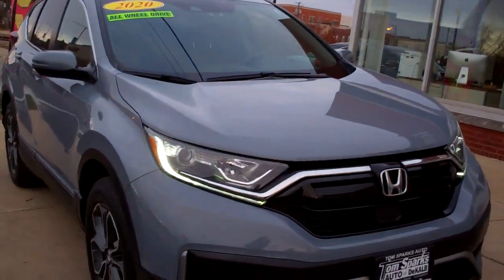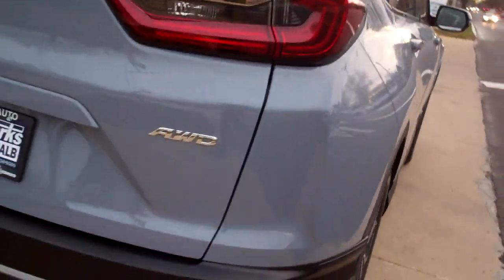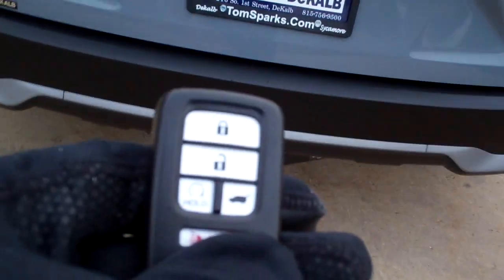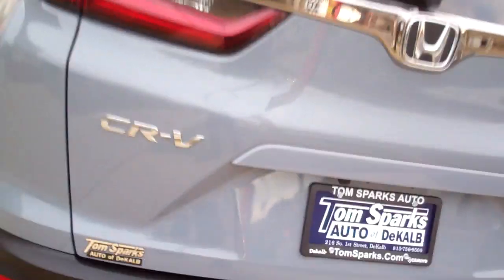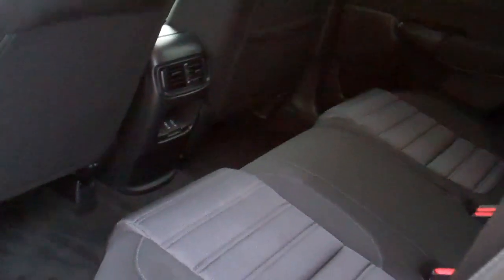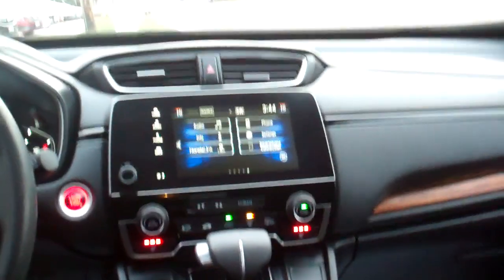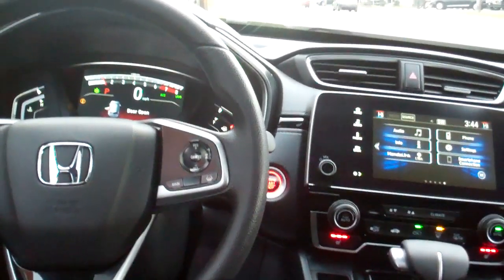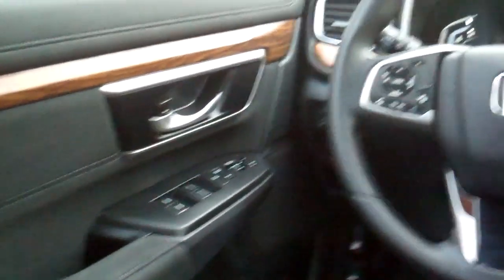2020 Honda CR V AWD DeKalb Il near Sycamore Il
EQUPPED WITH; POWER SUNROOF, AWD, KEYLESS START, ALLOY WHEELS, HEATED SEATS, APPLE CAR PLAY/ANDROID AUTO,ADAPTIVE CRUISE CONTROL, ONE OWNER, CLEAN AUTOCHCECK AND MORE. CONTACT BRAD FOR AVAILABILITY.